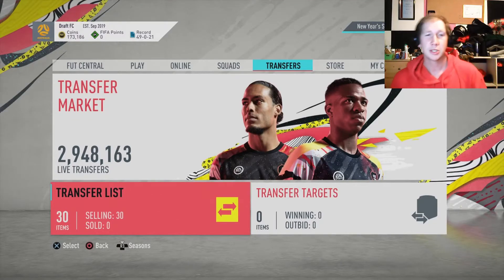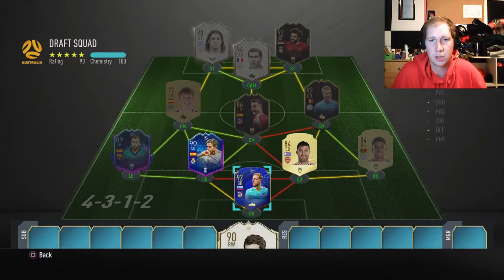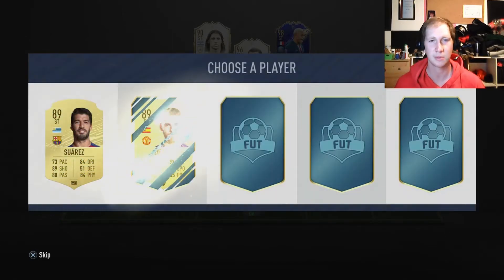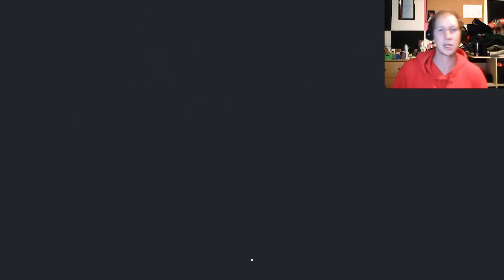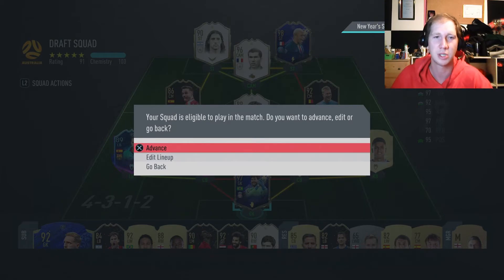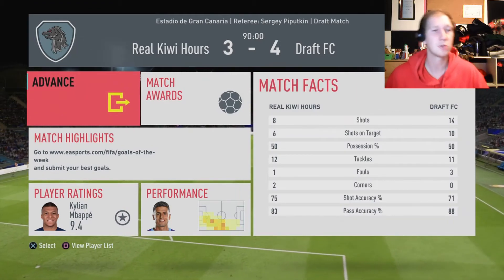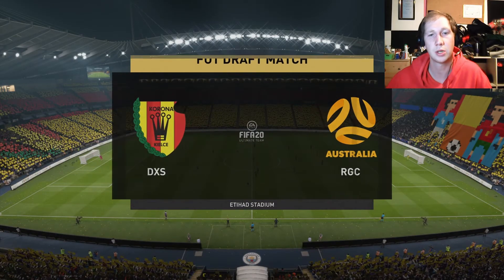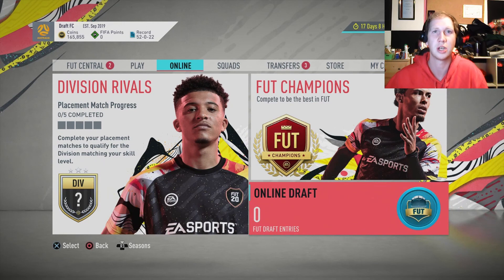TOTY MBAPPE IS THE BEST PLAYER IN FIFA20!!!! Draft to Glory #29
Another draft to glory episode!!! Enjoy!